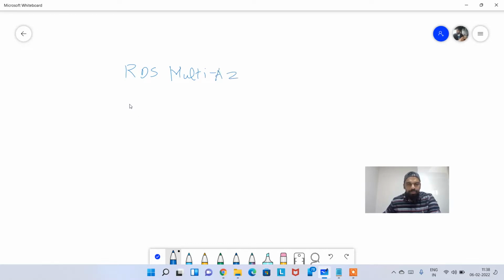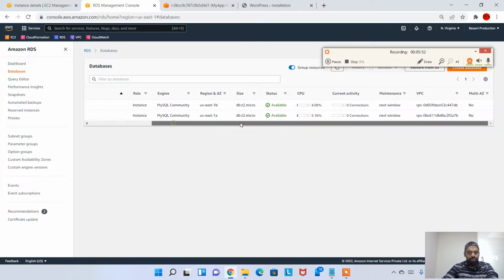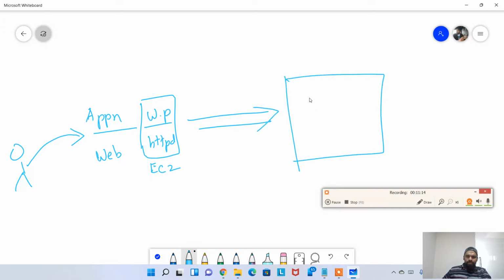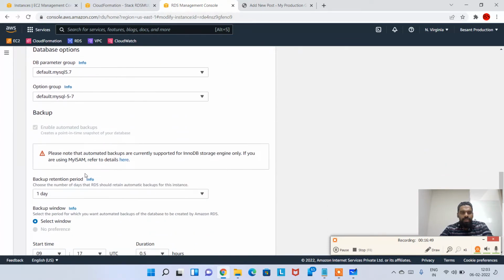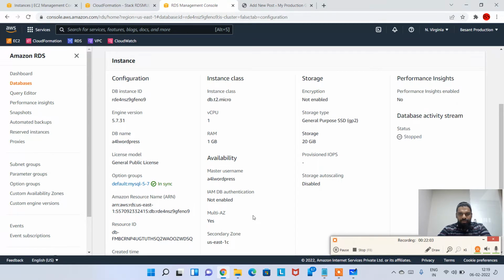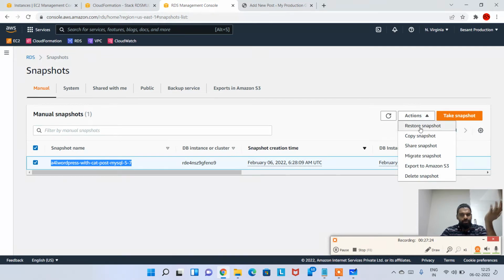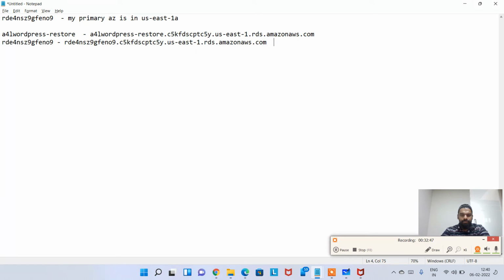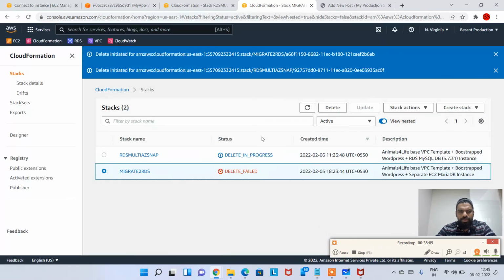Demo on MultiAZ & Using a snapshot to recover from data corruption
Demo on RDS MultiAZ & Using a snapshot to recover from data corruption